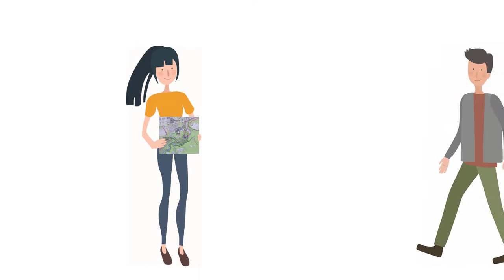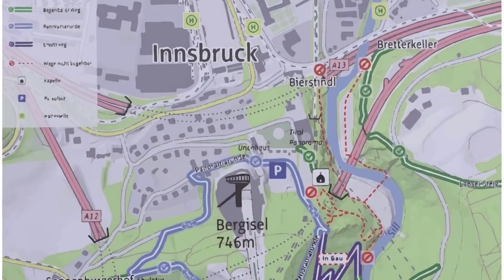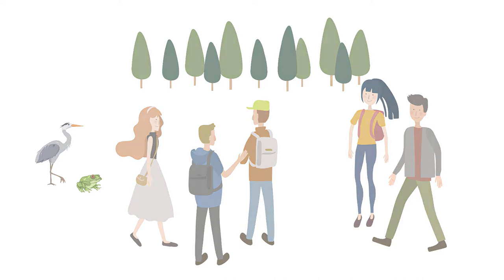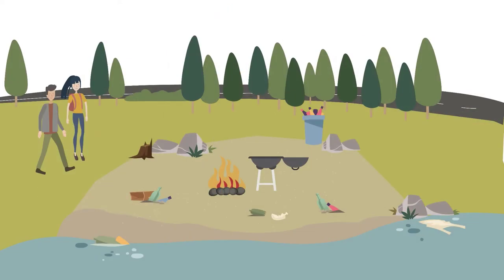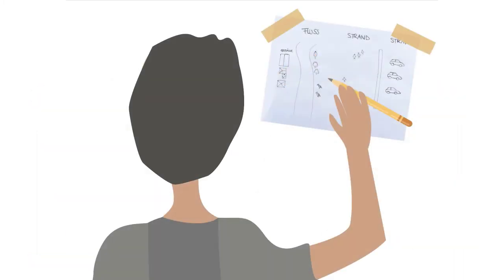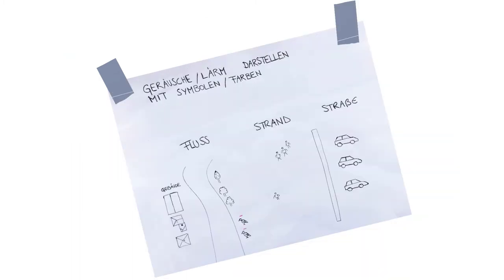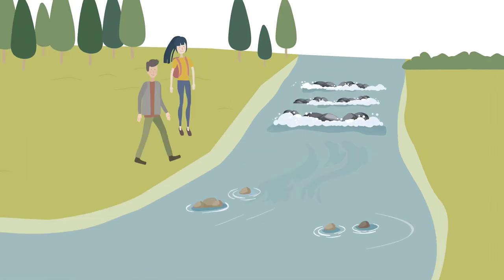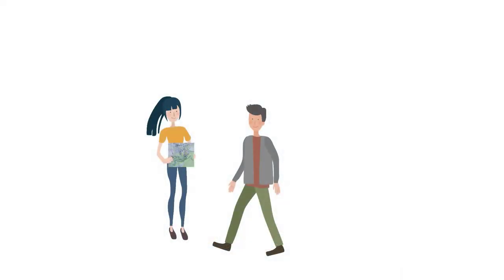[aqua] Multispecies ethnography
This is a video of the course "Aqua MOOC - Participatory Engagement with Water"